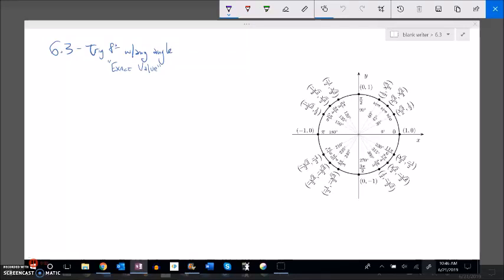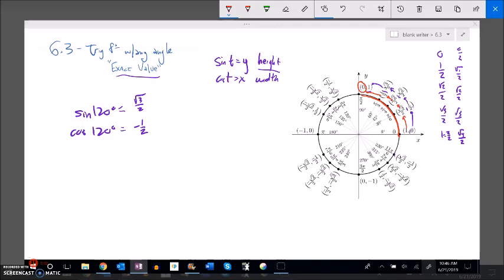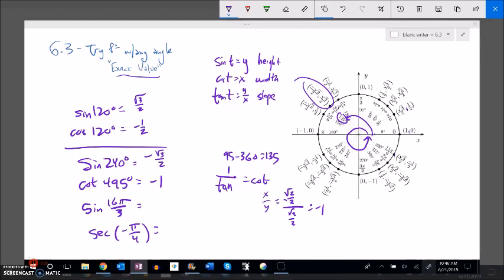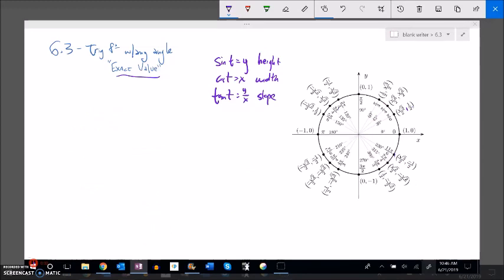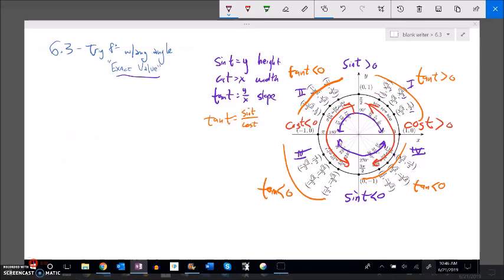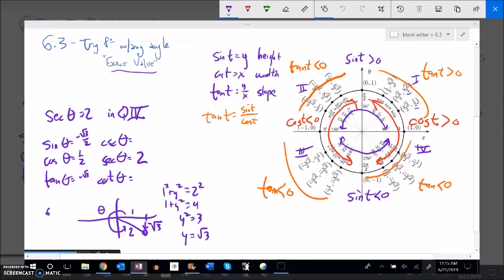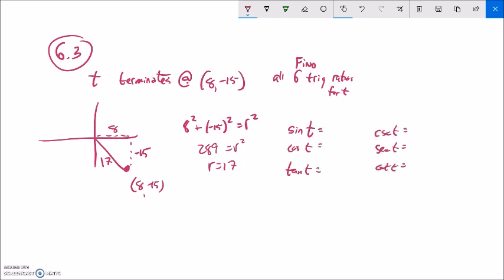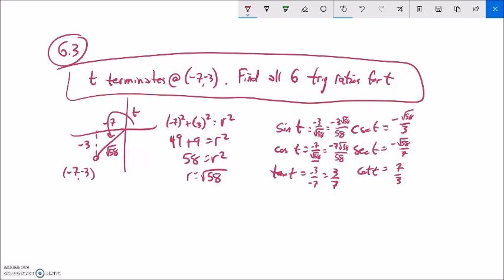m142 6 3